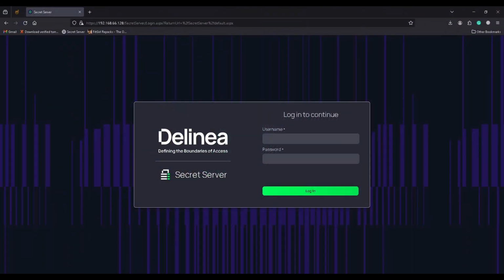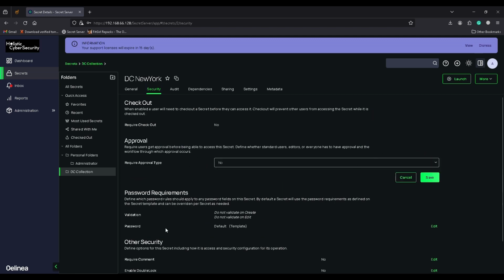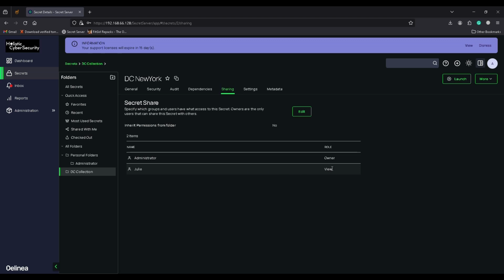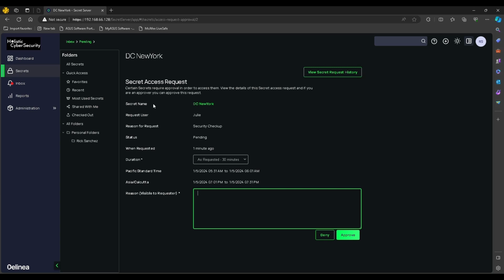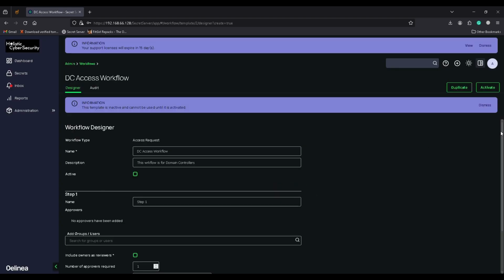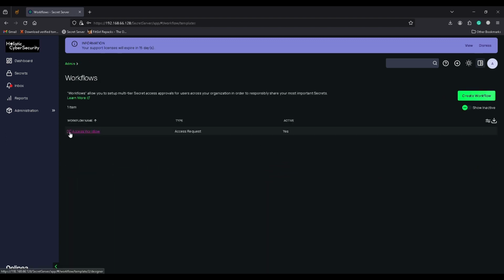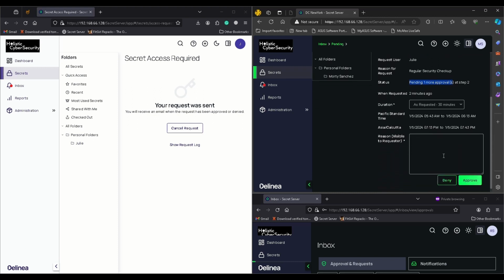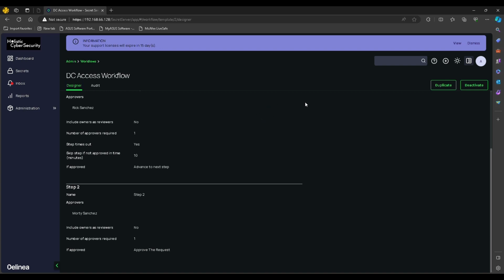Workflow in Delinea Secret Server | Create Multi-Level access-request Workflow and assign to Secret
Learn how to create Single Level(Single Approver) and Multi-Level/ Multi-Step Access Request Workflow in Delinea Secret Server.

We can create a custom multi-level Workflow template that allows us to define each step with approvers, the number of approvals required, the timeout time for each step, and the action to be performed.

Delinea Secret Server is a Privileged Access Management Solution.